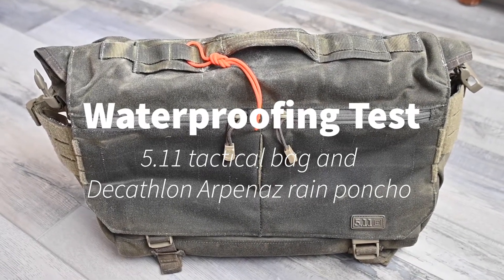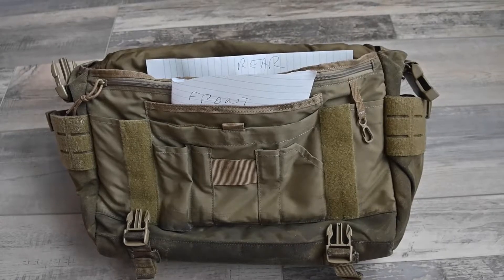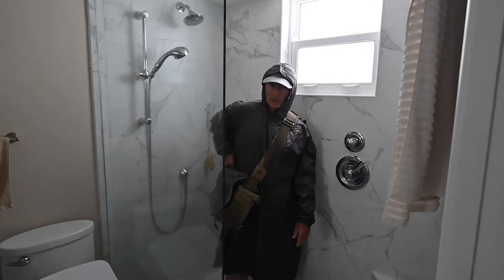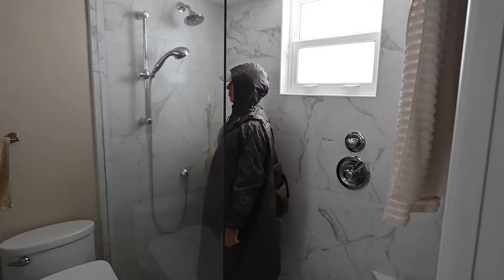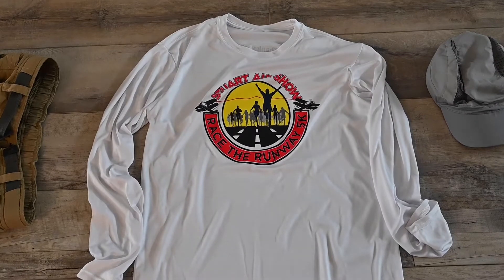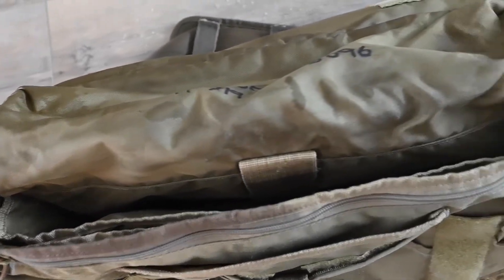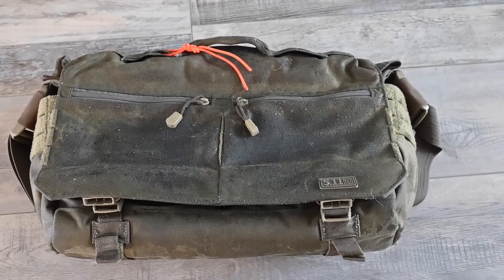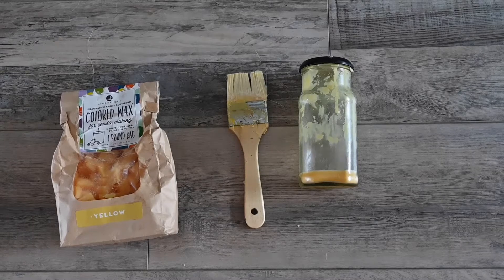5.11 tactical bag waterproofing and Decathlon poncho test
I have waterproofed a 5.11 tactical bag using melted wax. In this video I test it in the shower along with a Decathlon Arpenaz rain poncho with excellent results.